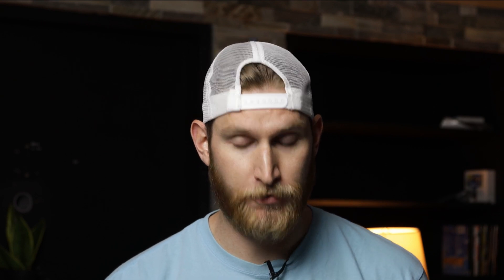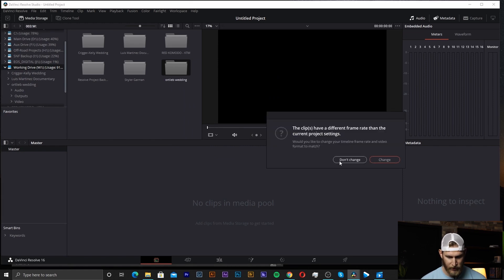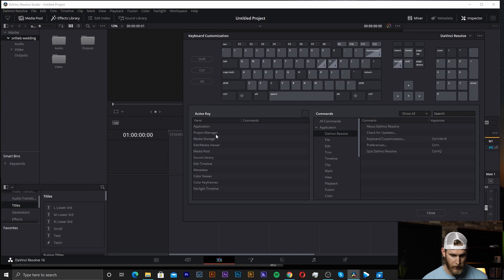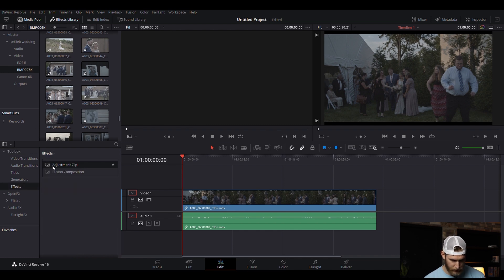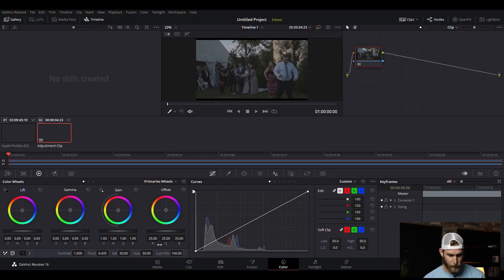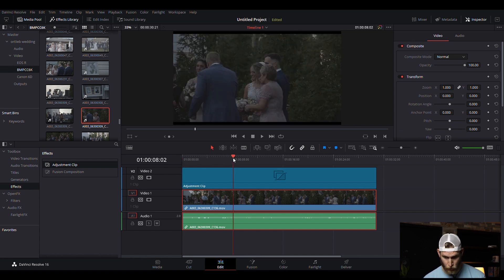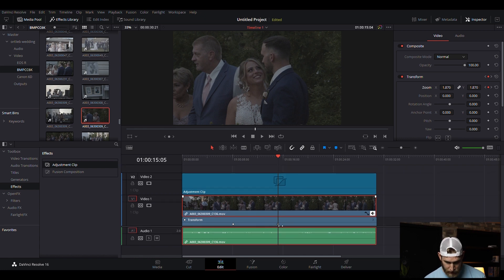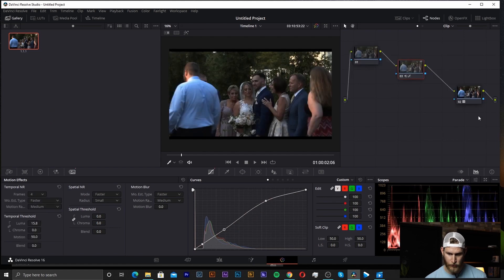Premiere to Davinci Resolve - Get Started Quick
Are you tired of Premiere Pro crashing all the time? Are you looking for a better editing suite? Well DaVinci Resolve might be the solution. Today, Dan will show us 5 tips to get started in Resolve when switching from Adobe Premiere Pro!
0:00 - Introduction
0:39 - Media Importing
1:49 - Keyboard Shortcuts
2:22 - Setting up an Adjustment Layer
3:11 - Color Tools
3:54 - Keyframe Adjustments
4:50 - Powergrading